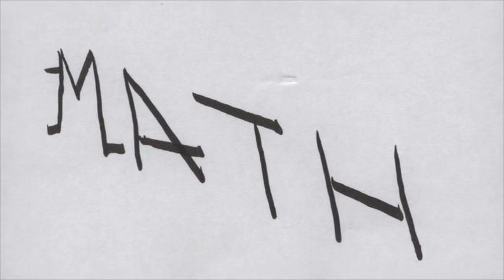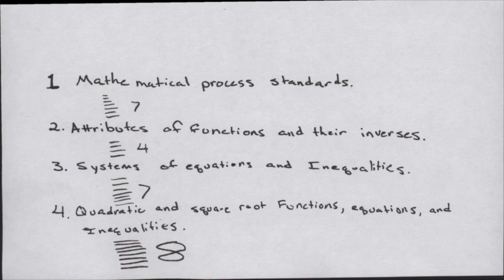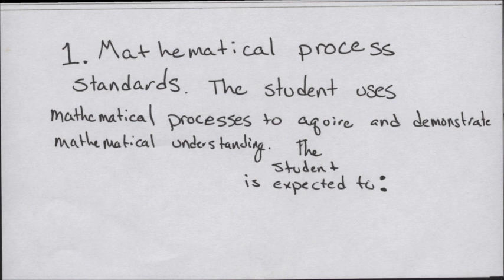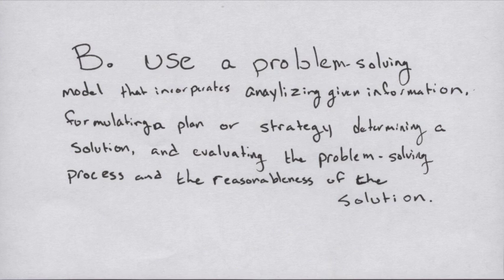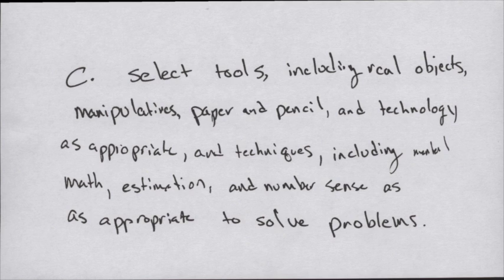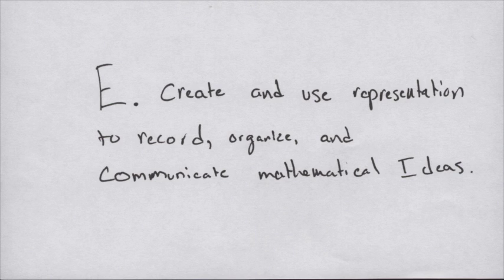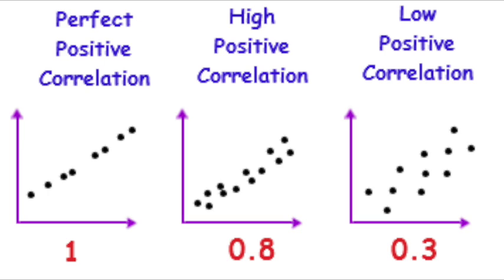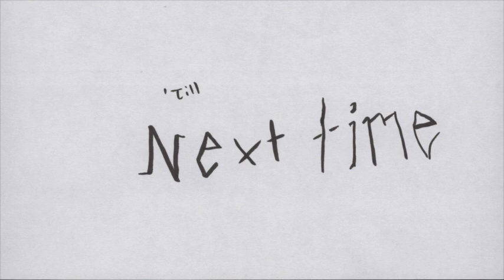tek 1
the beginning of a half semester review in algebra 2, with miss sosa at reagan high school.